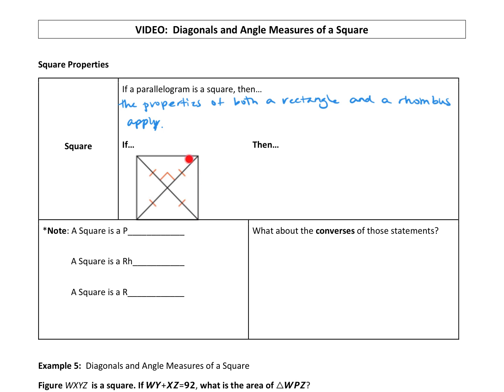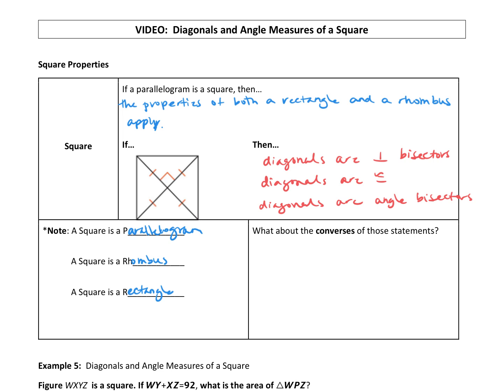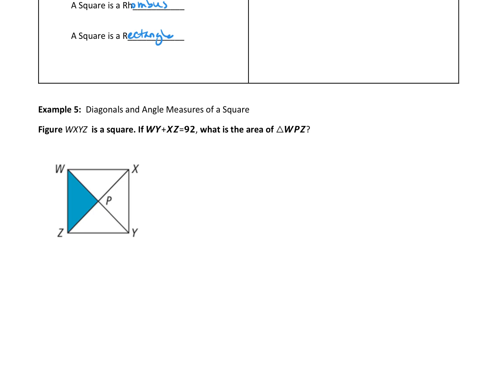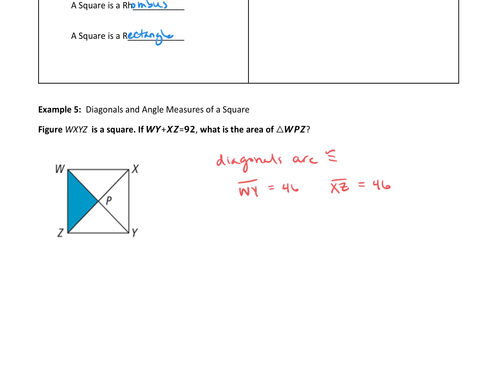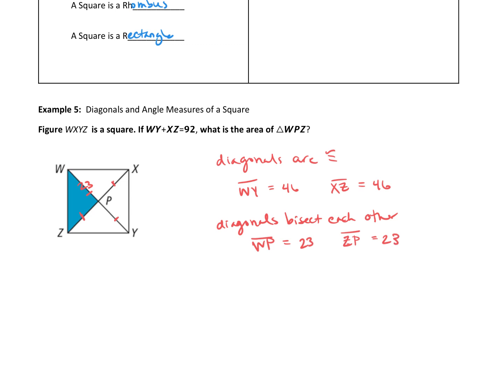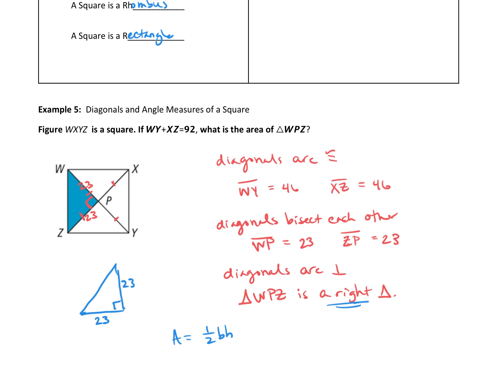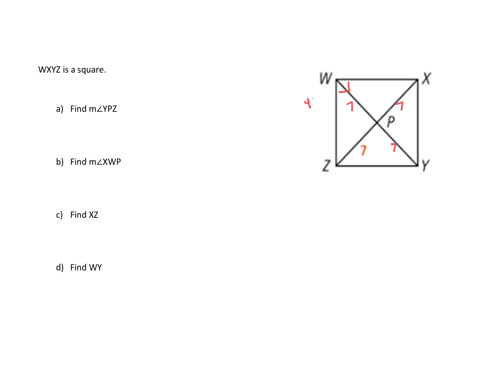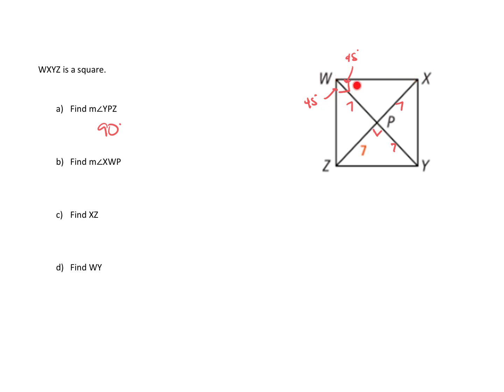Diagonals and Angle Measures of a Square